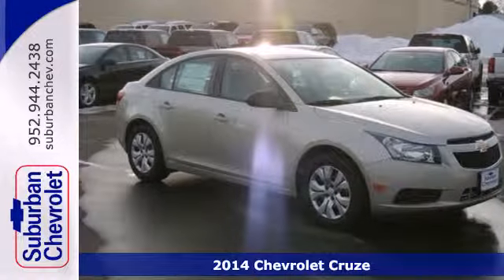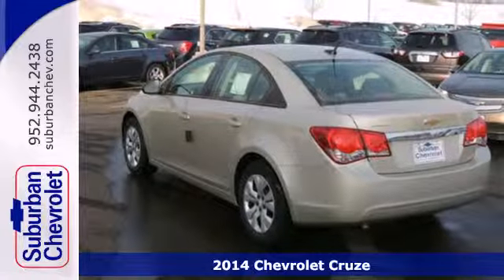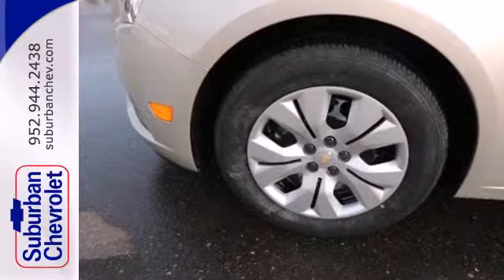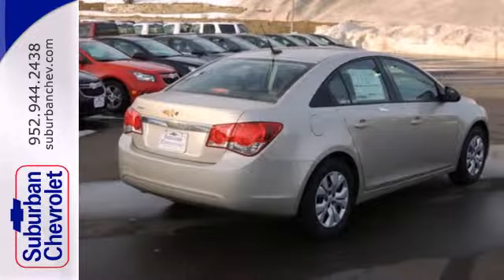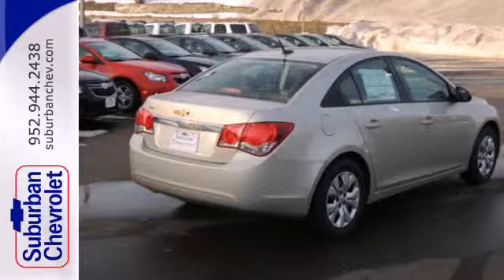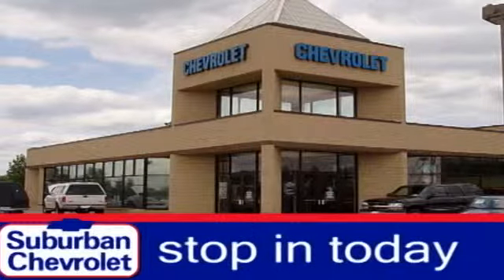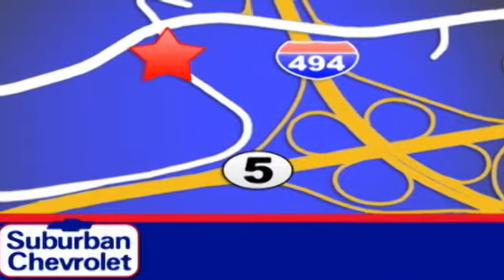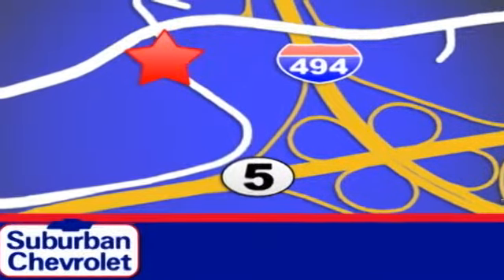2014 Chevrolet Cruze Minneapolis St Paul, MN #142069 - SOLD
Year: 2014
Make: Chevrolet
Model: Cruze
Trim: 4dr Sdn Auto LS
Engine: 1.8 L 4 Cyl. Cyl.
Transmission: 6-Speed A/T
Color: Silver
Interior: Black
Stock #: 142069
EPA 35 MPG Hwy/22 MPG City! LS trim CHAMPAGNE SILVER METALLIC exterior and JET BLACK / MEDIUM TITANIUM interior. Onboard Communications System PREFERRED EQUIPMENT GROUP Overhead Airbag Satellite Radio CD Player iPod/MP3 Input AND MORE! KEY FEATURES INCLUDE: Satellite Radio iPod/MP3 Input CD Player Onboard Communications System MP3 Player Keyless Entry Steering Wheel Controls Child Safety Locks Electronic Stability Control. OPTION PACKAGES: PREFERRED EQUIPMENT GROUP. LS with CHAMPAGNE SILVER METALLIC exterior and JET BLACK / MEDIUM TITANIUM interior features a 4 Cylinder Engine with 138 HP at 6300 RPM*. EXPERTS ARE SAYING: Great Gas Mileage: 35 MPG Hwy. OUR OFFERINGS: A dealer for the people Horsepower calculations based on trim engine configuration. Fuel economy calculations based on original manufacturer data for trim engine configuration. Please confirm the accuracy of the included equipment by calling us prior to purchase.

Address:
12475 Plaza Drive